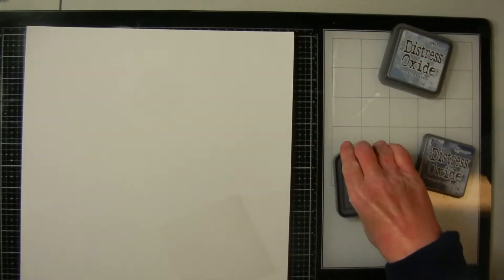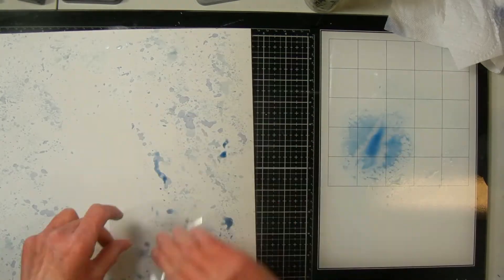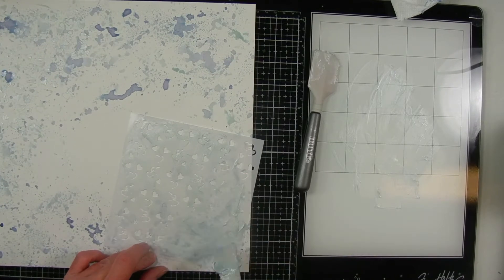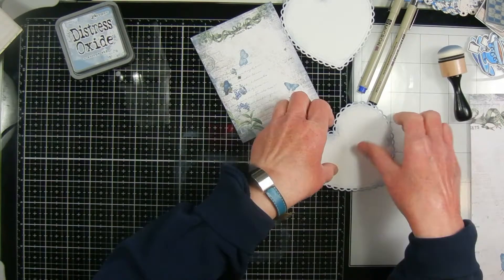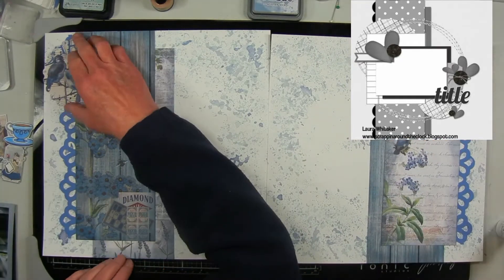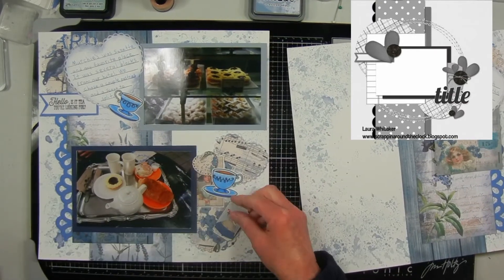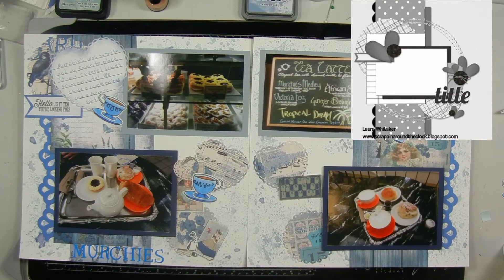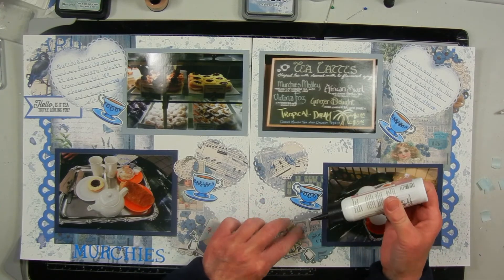Having Tea Mixed Media Scrapbook Layout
I made this double page layout of our trip to Murchie's in Victoria. I used ink smooshing, texture paste, and digital paper and ephemera to create the layout.

Welcome to Mix It Up Monday – a Social Media hop where we share projects that MIX IT UP! We’re mixing up a traditional scrapbook layout with some different types of media such as texture paste, foil, paint, ink, spray, gesso, thread, stitching, in fact, the SKY is the limit!
This hop is a collaboration between Anna from Piece Craft Love and Kimberly from I’d Rather Be Scrapbooking but anyone is welcome to play along.
We post the inspiration sketch on the last Monday of the month and then the Hop takes place on the 2nd Monday of the month!
You can sign for the next month’s hop over on the Piece Craft Love Crafty Playground blog
You can see ALL the hoppers for this month over on the Piece Craft Love February MIUM Blog post here:

Supplies Used:
3  8"x11" various shades of blue cardstock
Paper Studio Blue Cardstock Alphabet Stickers
Brother Scan n Cut
Art Glitter Glue (or another acid free glue)
white cardstock (for printing digital paper)
Heavenly White Premium Ultra smooth Cardstock #80
Canson Bristol Smooth Paper (for ink blending)
Avery Elle Tea Time Stamps and Dies

W00, W1, W3, E33, E37, B21, B24, B28